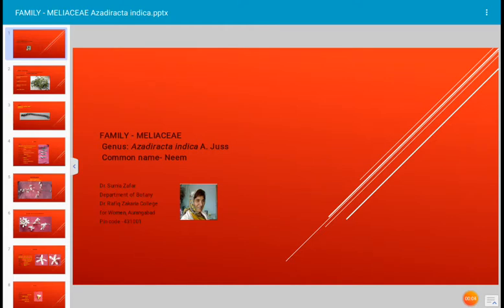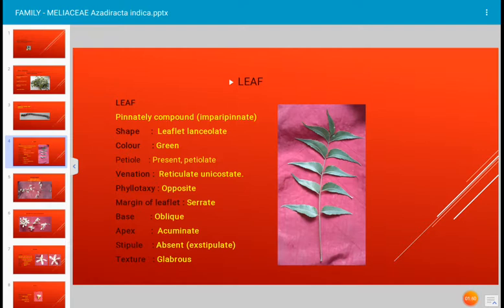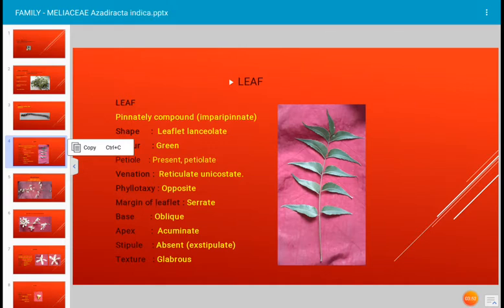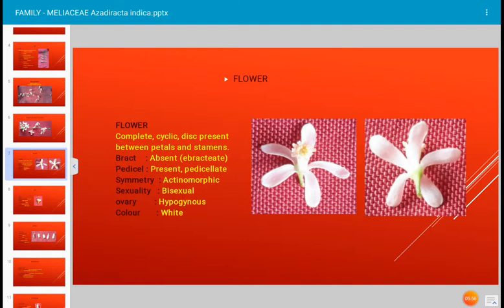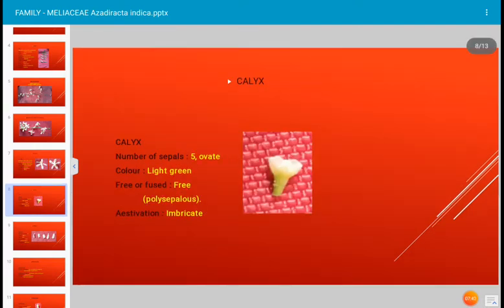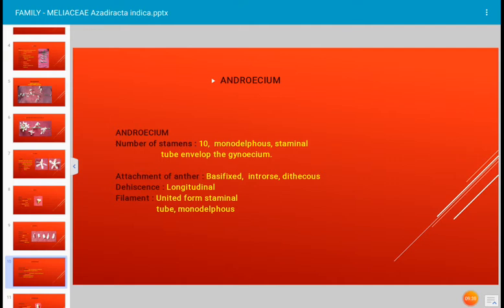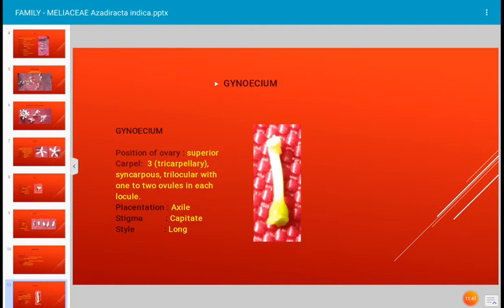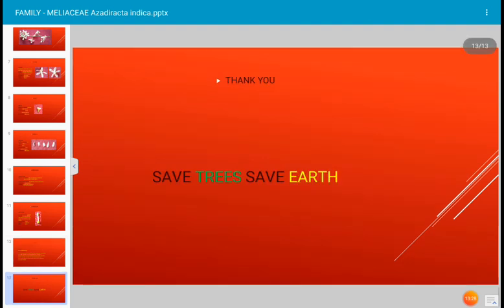Family-Meliaceae, Azadiracta indica